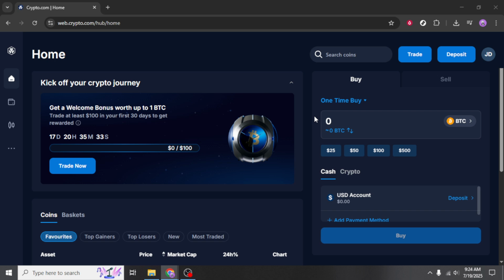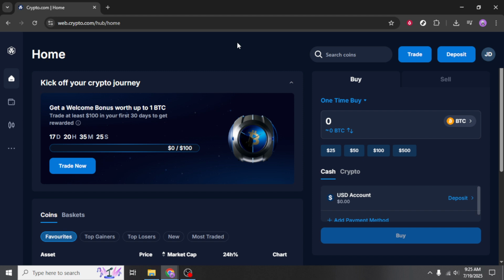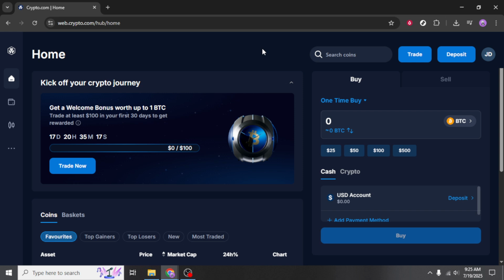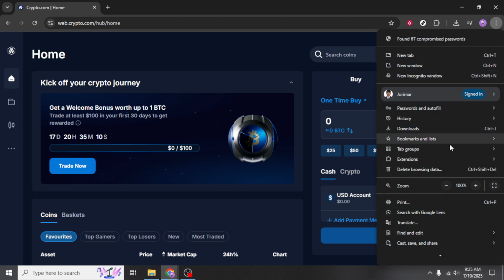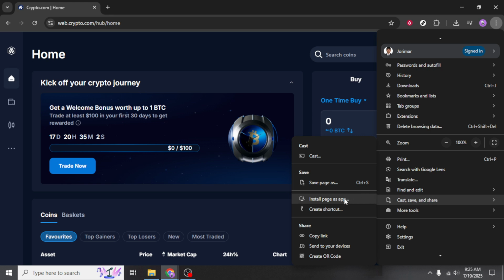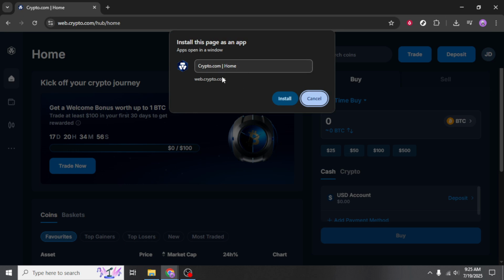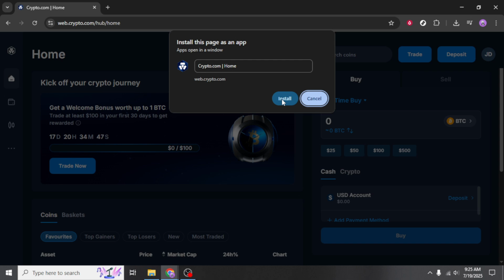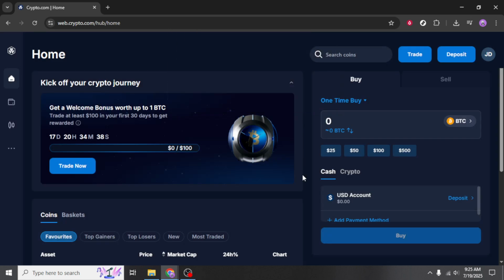How To Download Crypto.com On Your Desktop PC - 2025 (Step By Step)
How To Download Crypto.com On Your Desktop PC.

In this video, I'm going to show you How To Download Crypto.com On Your Desktop PC.